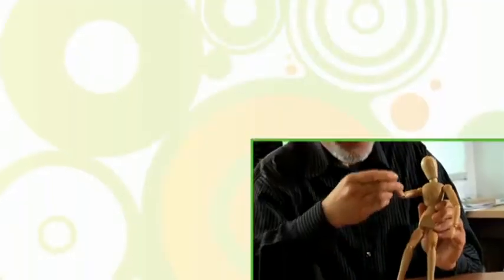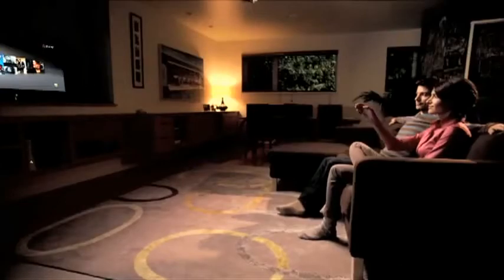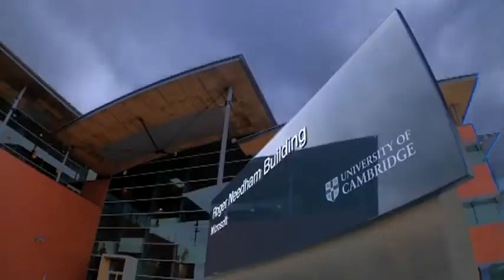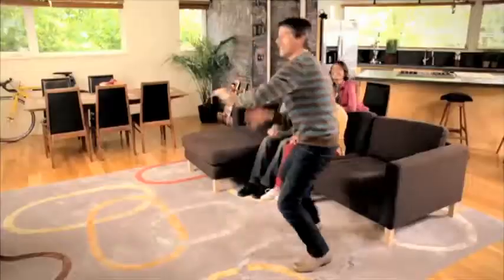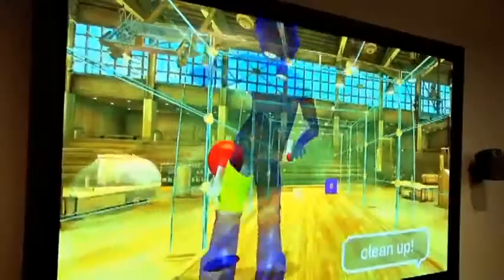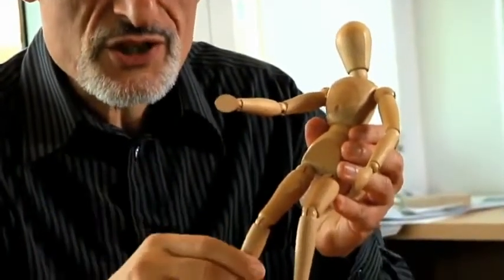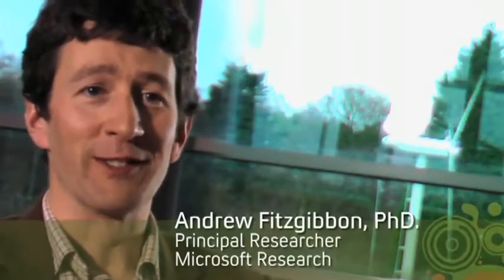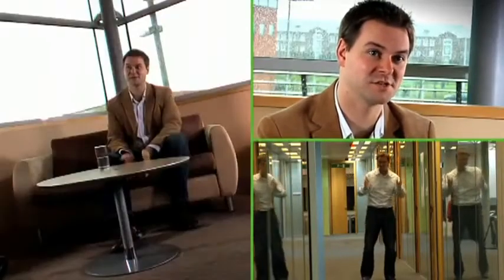Project_Natal_CES_2010_Concept_to_Reality_HQ_720p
A video from Microsofts presentation at CES 2010. Project Natal is a ground-breaking technology, where the body replaces ordinary controls.